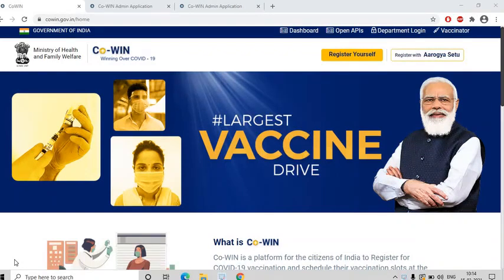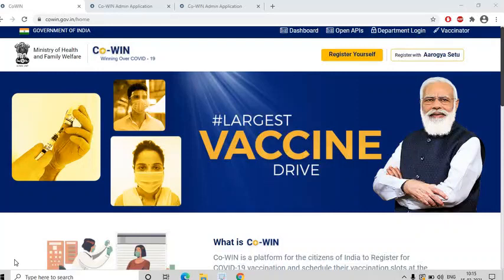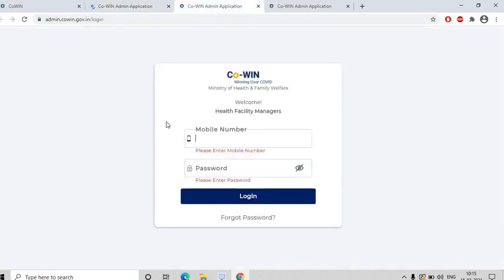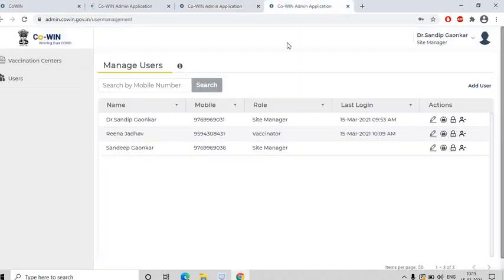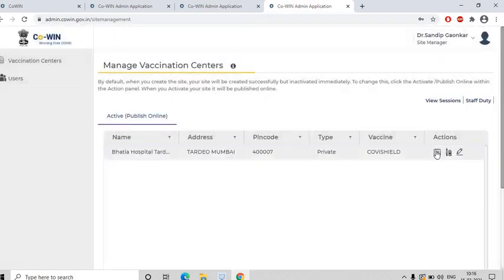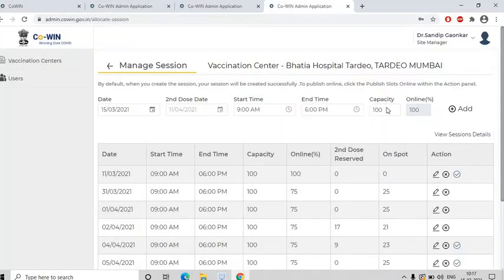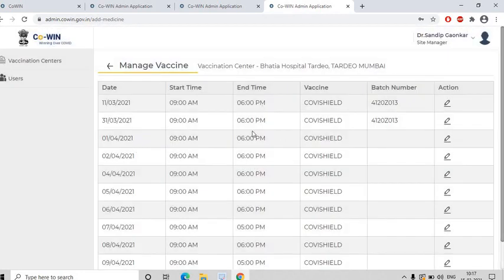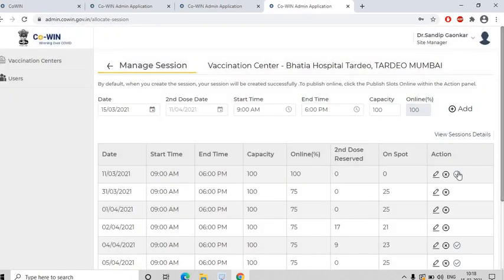Cowin portal create session list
How to Cowin portal Create Vaccinater I'd , session ,Published  and I put batch